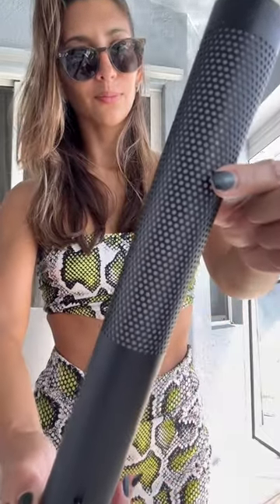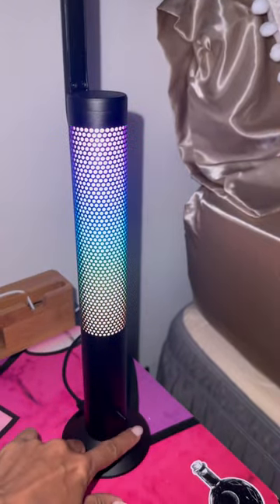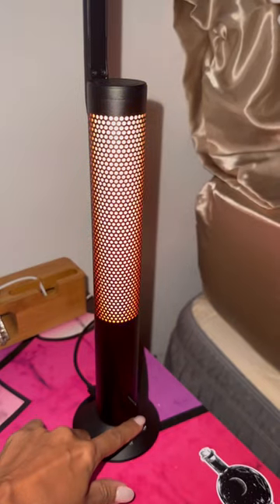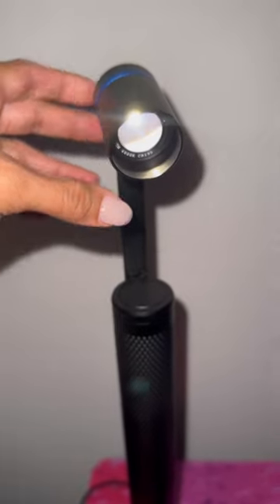OLamp Nightour Review | EDC Bites with LFD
OLamp Nightour Review - Right on time for Olight’s Anniversary Sale!

Olight 16th Anniversary Big Sale will be held from April 18th 20:00 EDT to April 22nd 23:59 EDT.

Code: LTD10